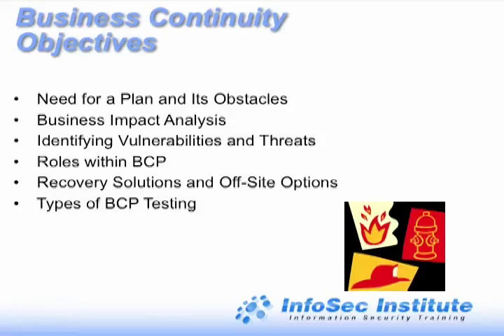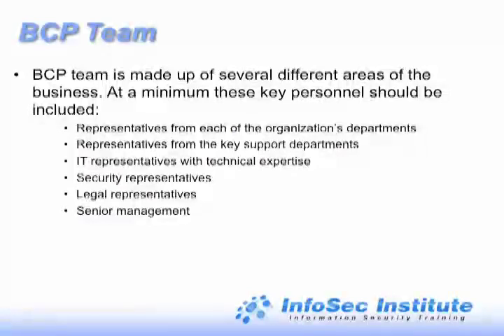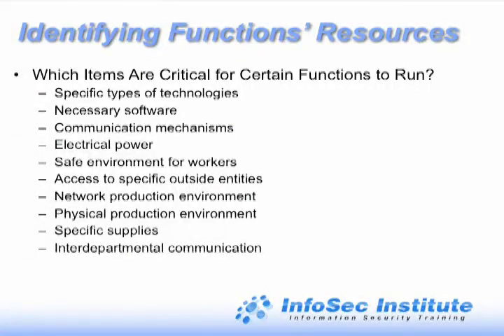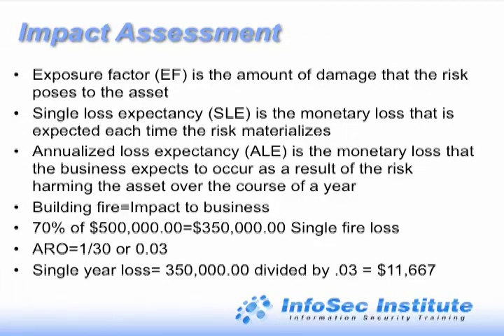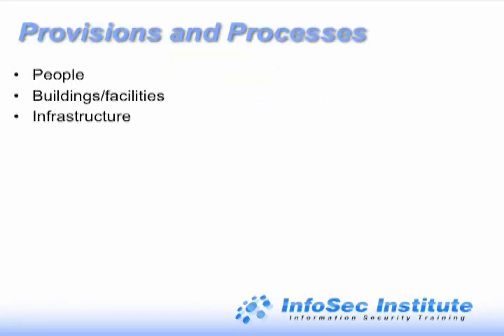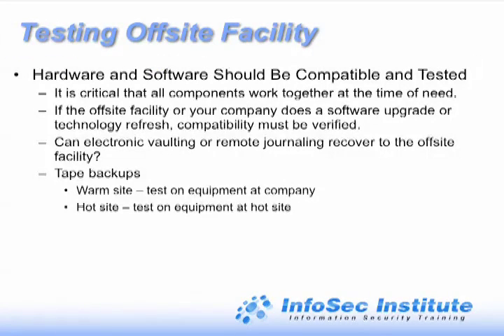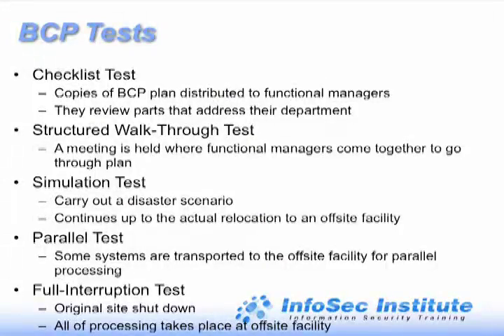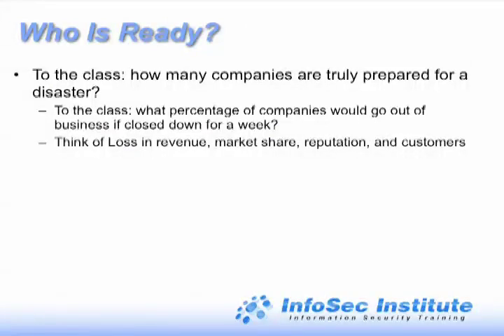CISSP Boot Camp Online Module 21